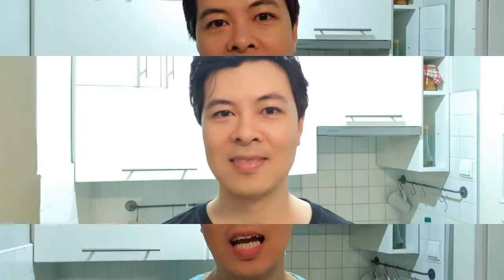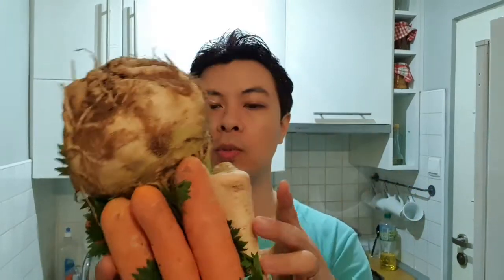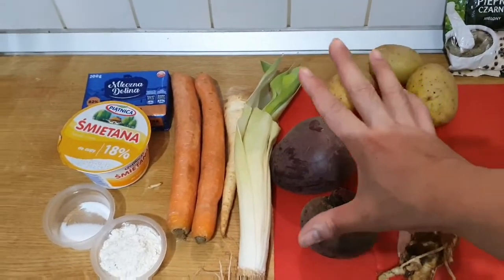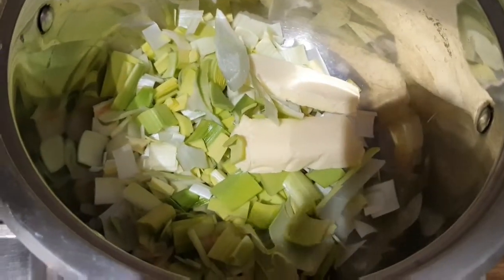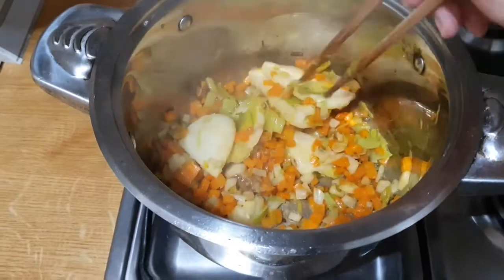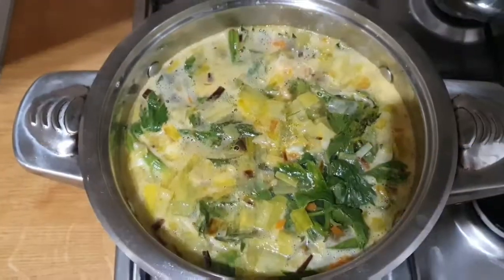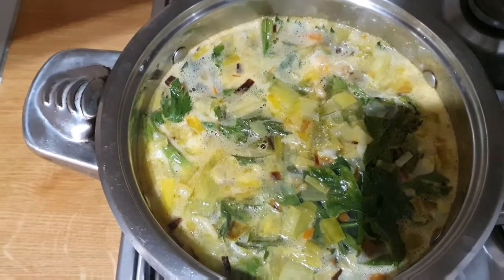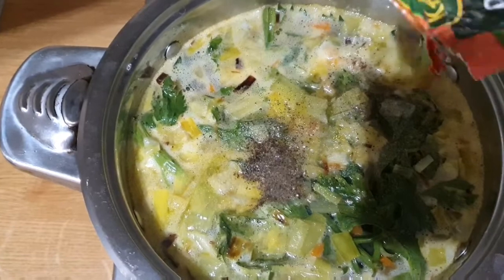How to make Zupa Buraczkowa / Polish Beetroot Soup. Popular food of Poland.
Europe opened my eyes to all the delicious foods on offer. One dish I always liked to order were the soups. They tend to be inexpensive surprisingly and I just had to learn how they are made.  Here is a step by step guide to making Zupa Buraczkowa. Not to be mistaken for Borscht, which is made mostly from beetroot and not other vegetables.
I was treated to a home made dish and learnt the recipe and steps.  Now I would love to share with you all.